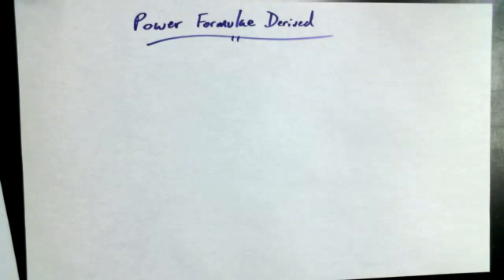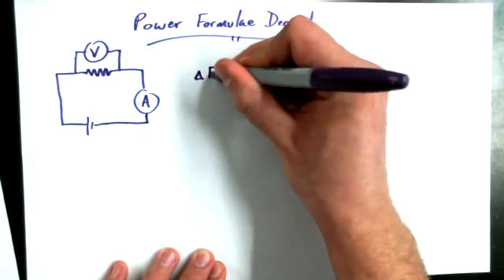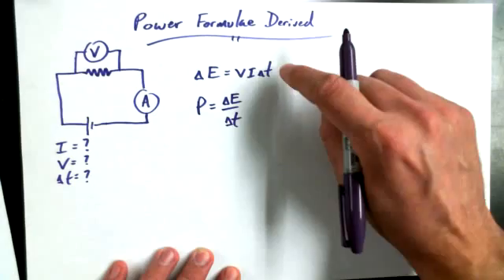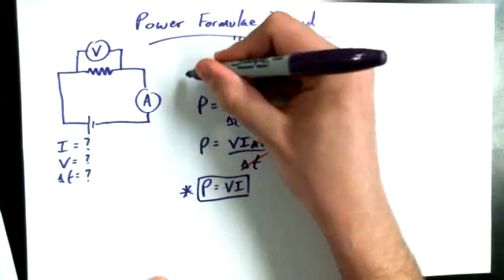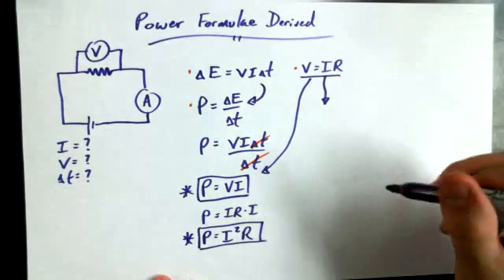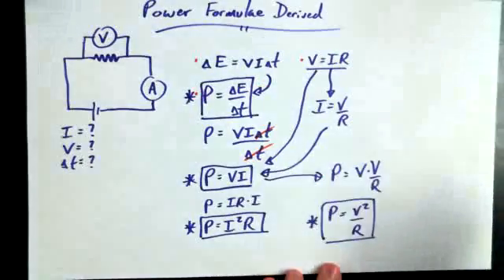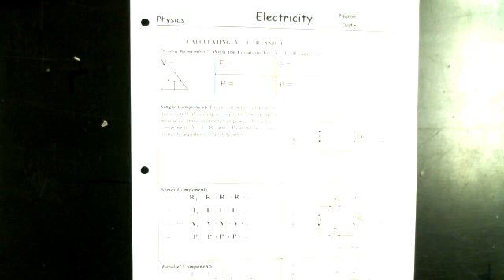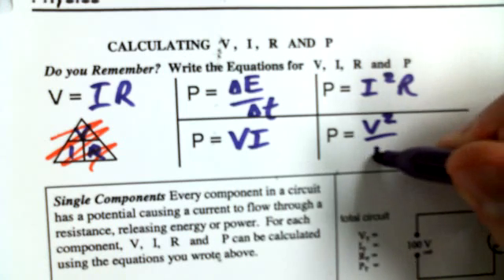5 6B Power Calculations in Circuit Analysis